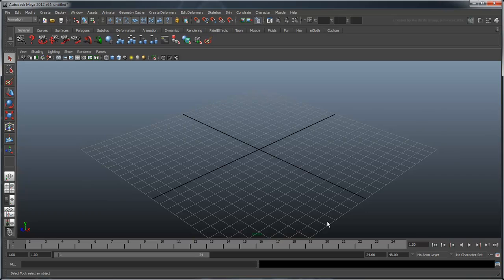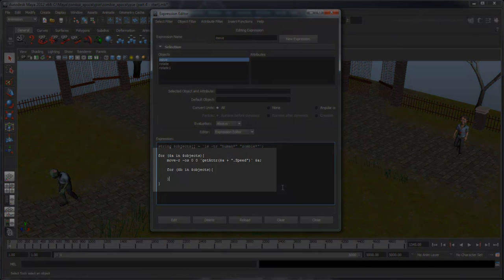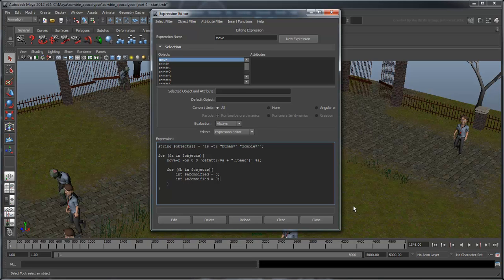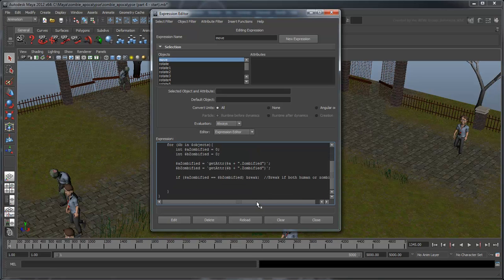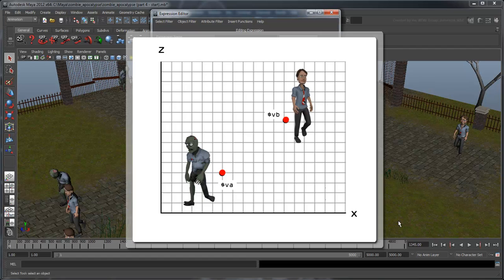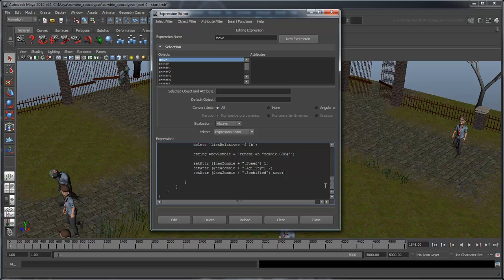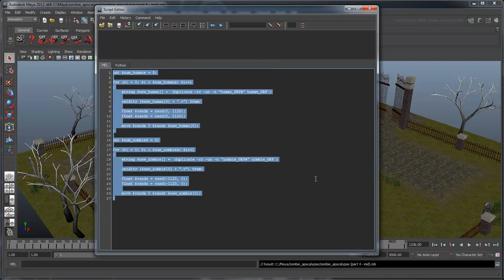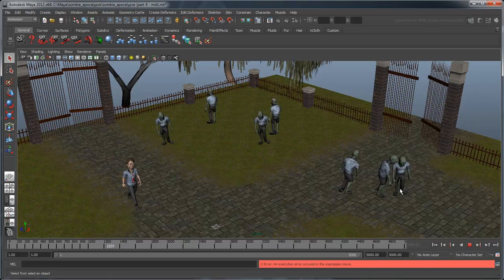Creating a zombie simulation using MEL - Part 4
This movie shows you how to use vectors to judge the distance between two objects so we can trigger some interaction between our characters.

Level: Intermediate
Recorded in: Maya 2012